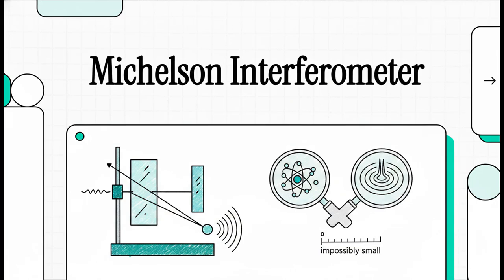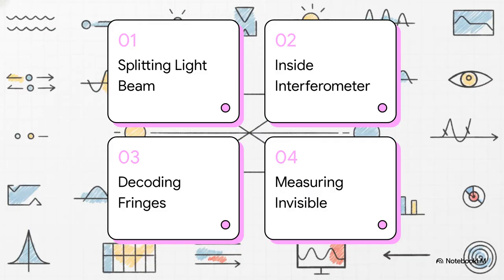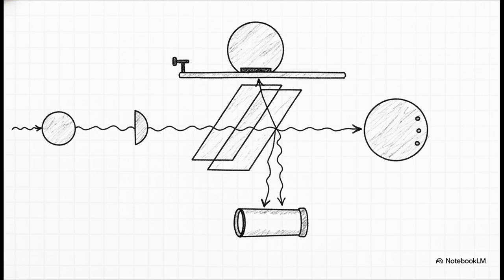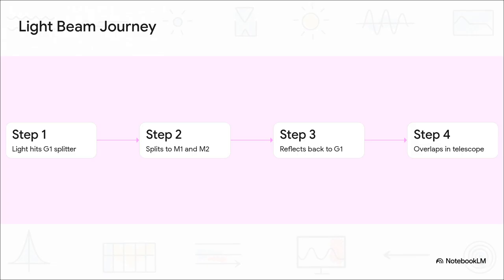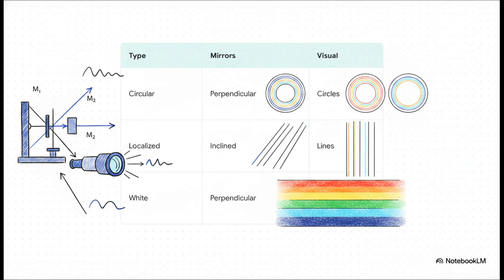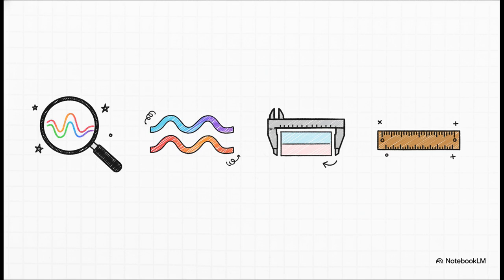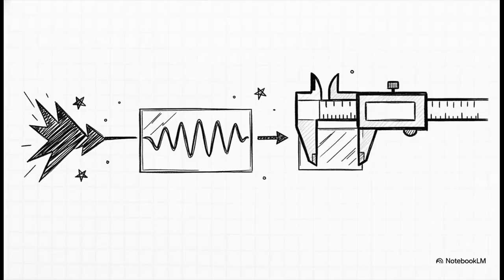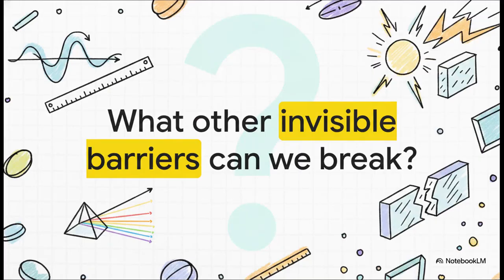L 3 Michelson Interferometer